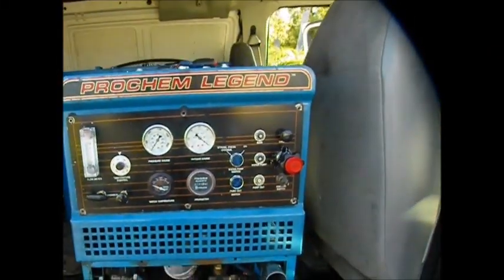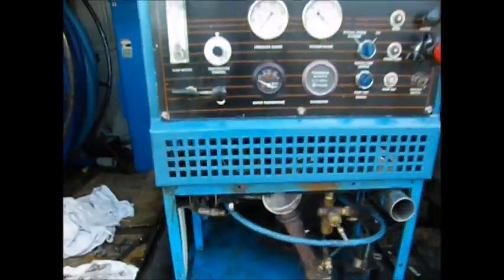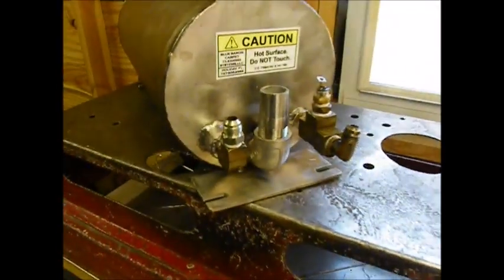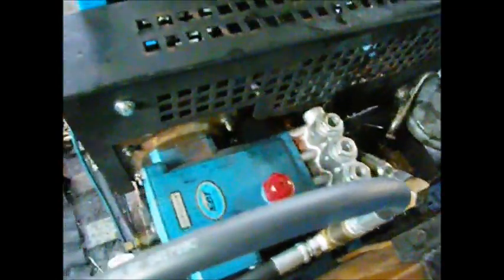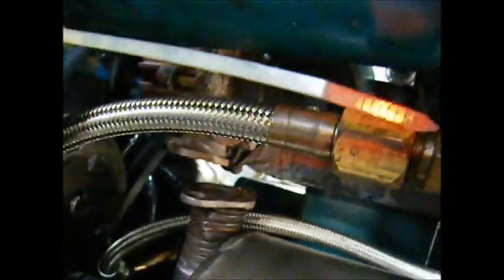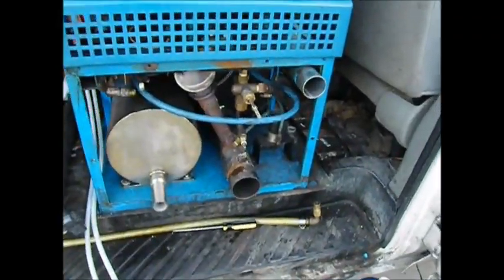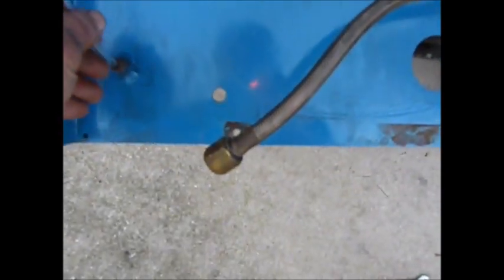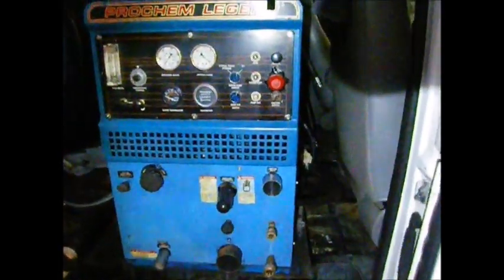Prochem Legend / 405 After Market Truck Mount Heat Exchanger Replacement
We are the 'Only' Manufacturer in the Industry that Builds an exact Retro Fit Replacement for Prochem OEM discontinued Heat Exchanger. Replaces the Performer 405, Legend, Legend SE, Bruins, Bruins II, Lancer, Saber, Bridgepoint, Trail Blazer etc

 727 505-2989 ask for Pete

We get referrals from Prochem, Prescott AZ Chuck Coffee Service Manager, Interlink as well sell to Jon Don for their Customers in Dire need of this Bolt in After Market Replacement Heat Exchanger. (Manufacturer's Warranty for 1 year)

This video brings clarity into the Installation from start to finish.

TESTIMONIALS

Stephen Birkelbach
7 reviews · 1 photo
a month ago-
I have had my heat exchanger installed for a couple of months and it rocks. I was angry at Prochem because they no longer make it for my unit. I came across Pete during a search and was pleasantly surprised when he said he could help. It was a fairly easy installation once the old one was out. Pete also recommended I use a pulse hose to add life to the new heater. What a great decision. Thanks again for all of your help Pete!

Advantage Marketing Truck Mount Repair & Service
 Douglas Dake
5245 Guion Rd
I am Very Happy with the Installation and performance of the Prochem 405 Aftemarket. The Mechanic was happy with the Installation and said it was an easy install. Customer is also pleased with the results of your product.
Thank you very much for providing a solution for a high quality Prochem Heat Exchanger replacement.

We also do the Cub XL and Blazer Plus copied from OEM Shell Templates for an exact fit